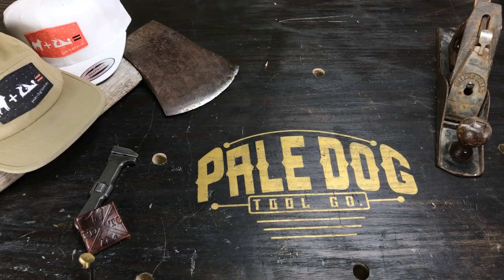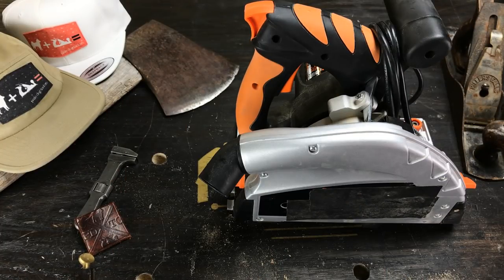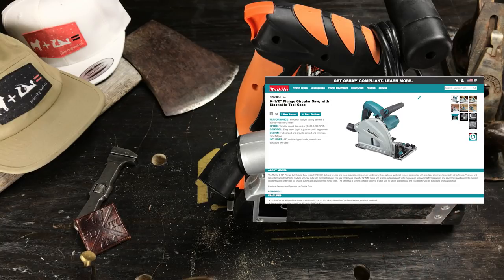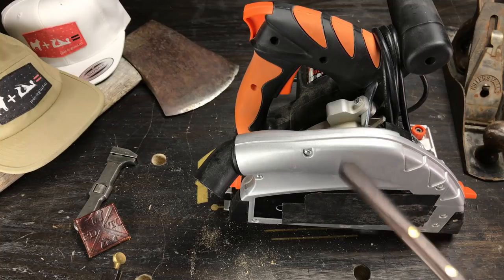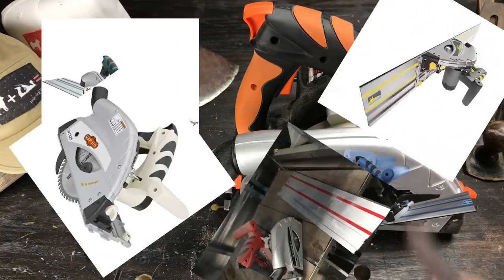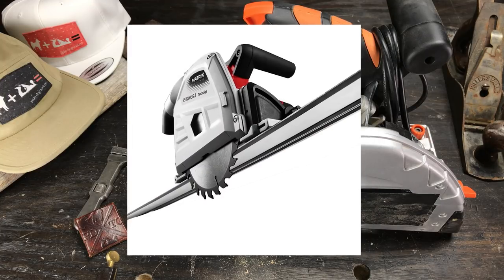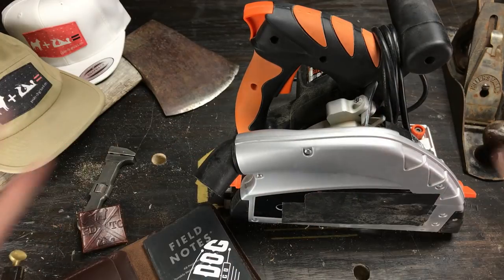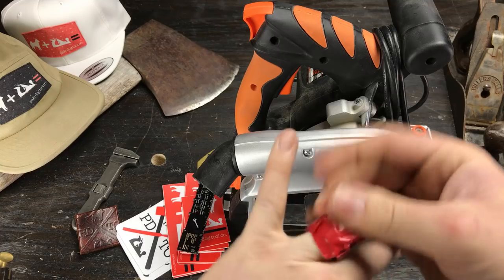WEN Track Saw Review (ish) - Grizzly Scheppach Shop Fox Aldi Matrix CONSPIRACY!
Today we take a look at tool, and we also talk about a saw... see what I did there?